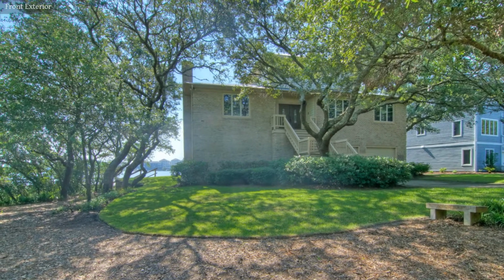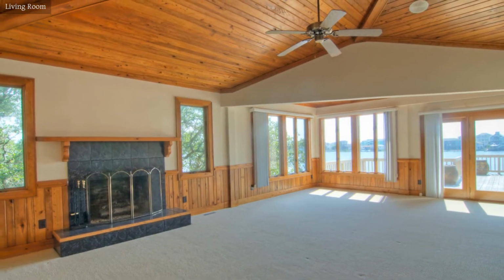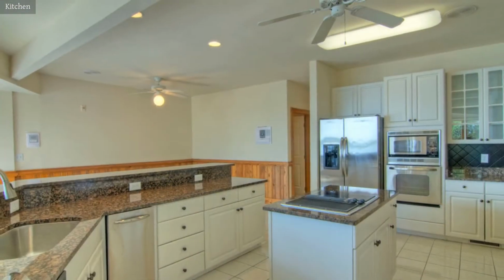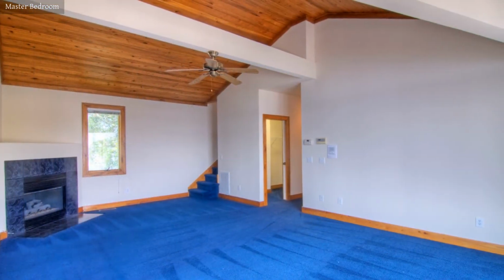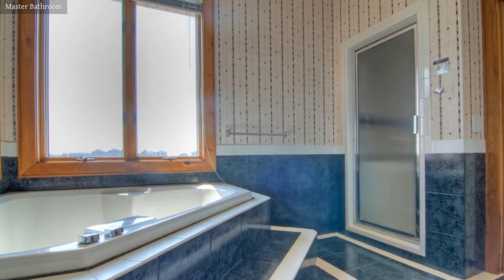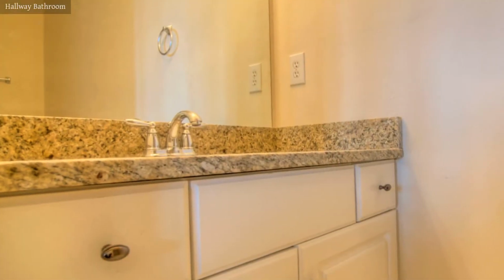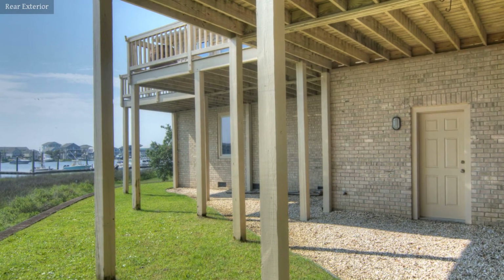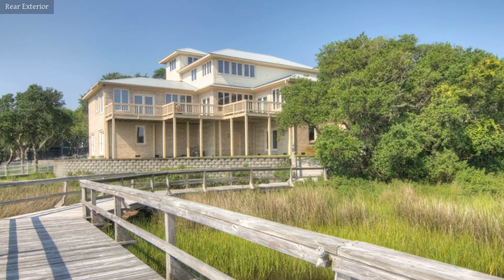Carolina Beach: 1118 Merchant Lane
Looking for a Virtual Tour of your residential or commercial property? Contact Fly4Pix today for more information and pricing, as well a list of the other services we offer.